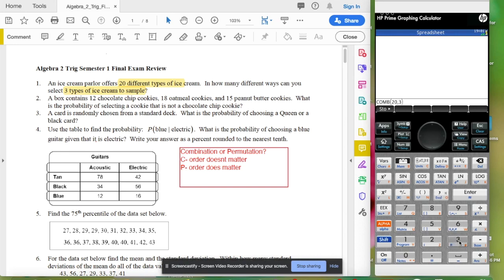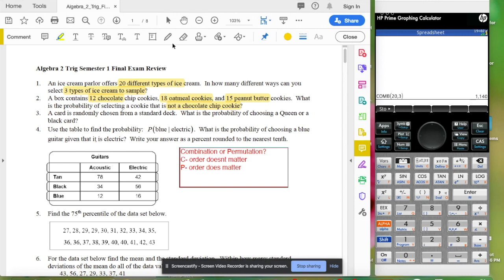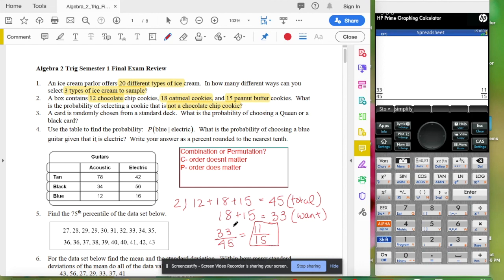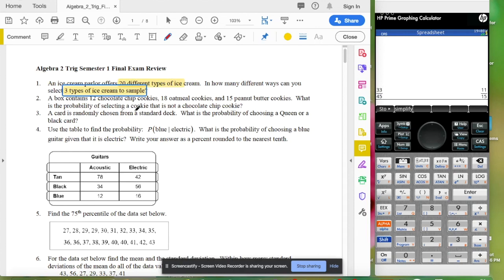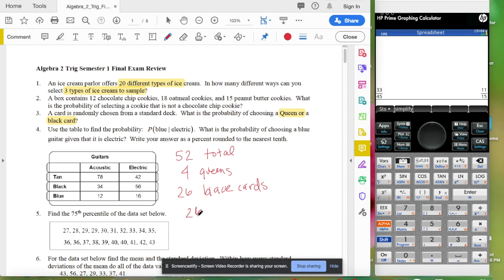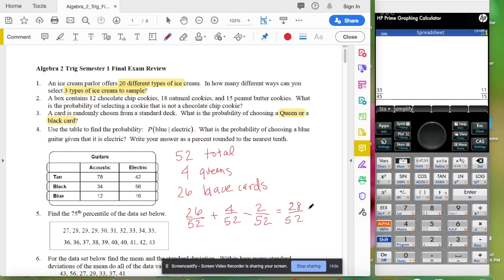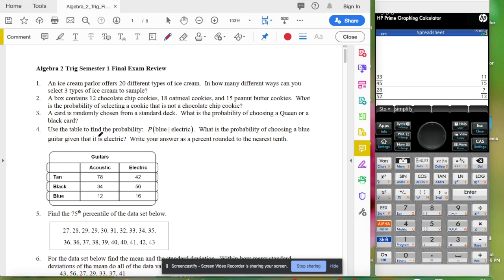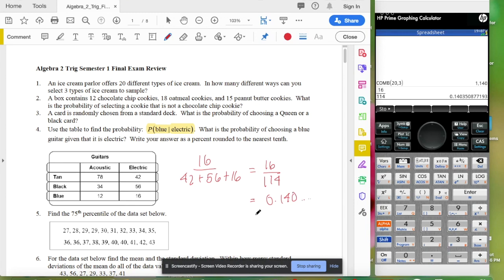Review #1-4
This video is about Review #1-4